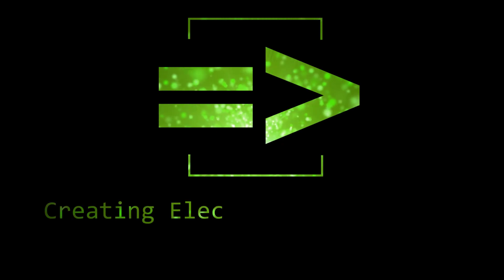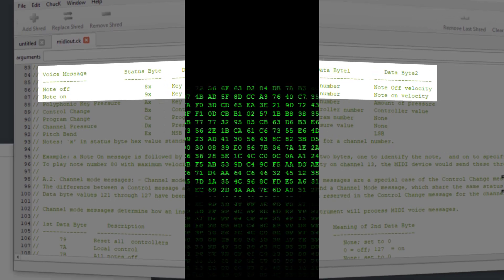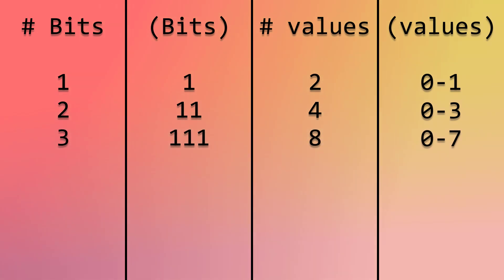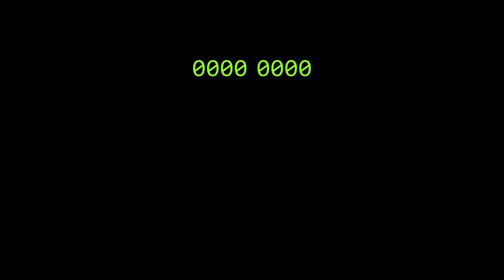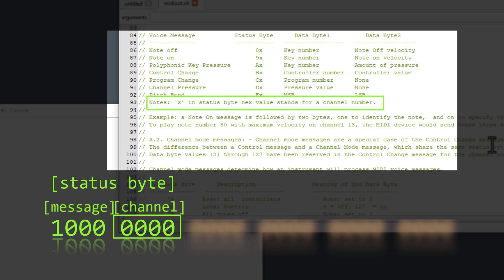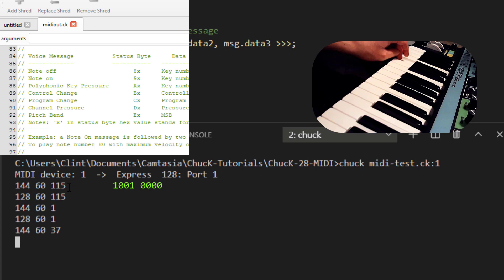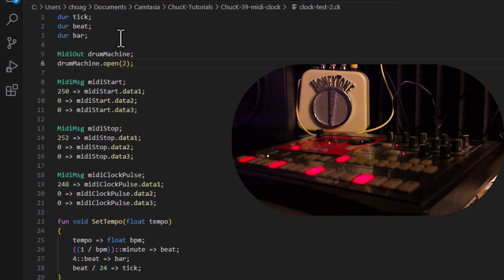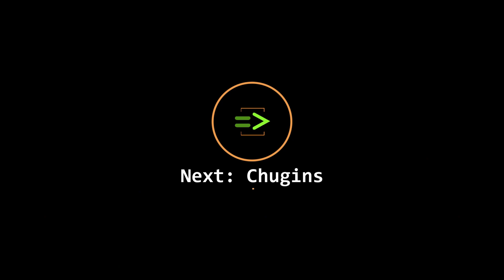39 - MIDI Messages In Depth - Creating Electronic Music with ChucK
In this video, we discuss how MIDI Messages are structured and learn how to understand them in binary, decimal, and hexadecimal formats. We then use that information to use MIDI to drive a drum machine using MIDI Clock.